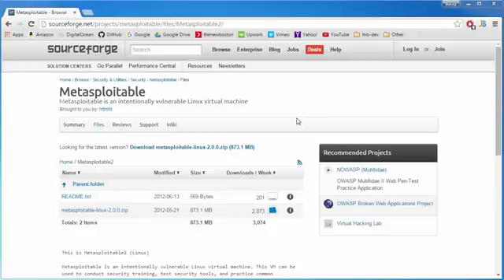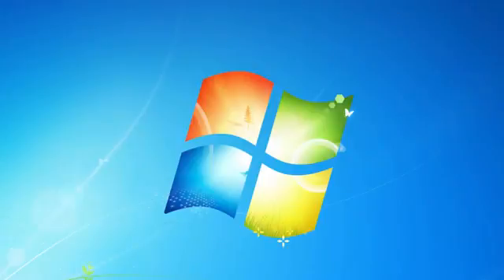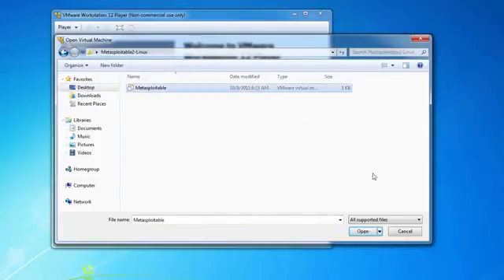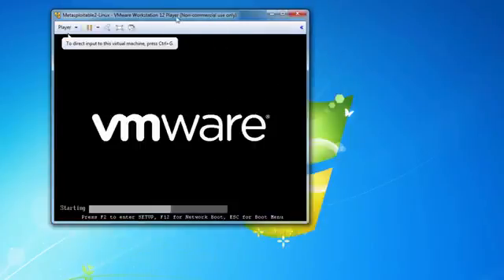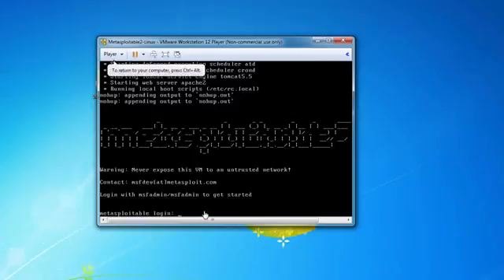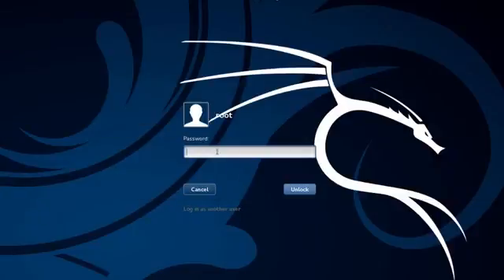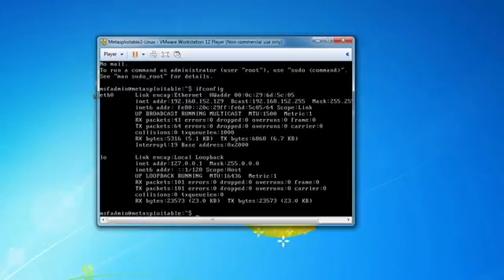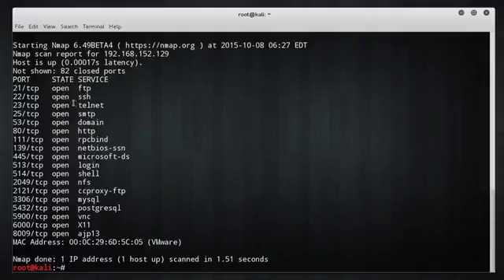Metasploit for Network Security Tutorial - 5 - Setting Up Metasploitable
Metasploit is an open source framework used for identifying, testing, and securing computer networks and devices.